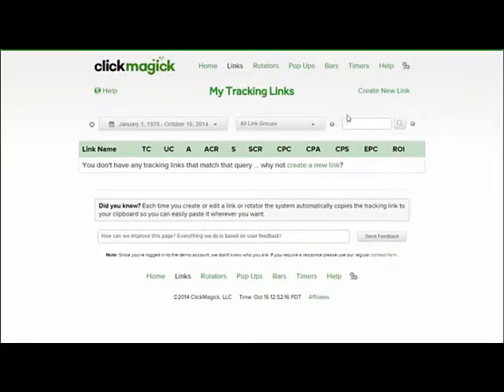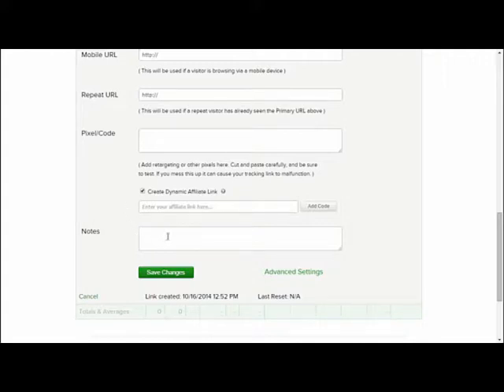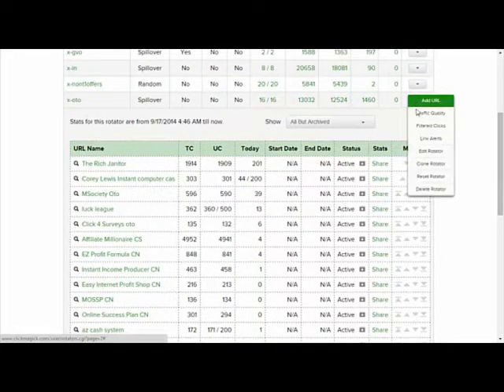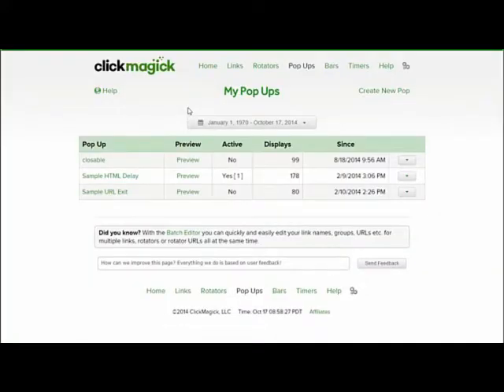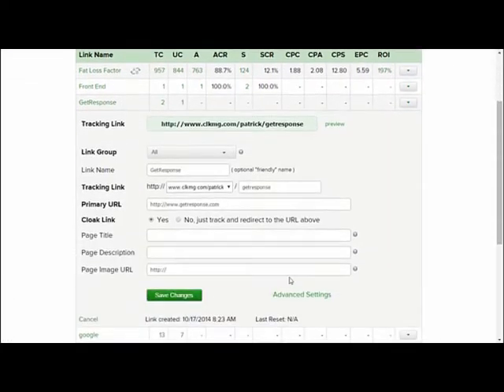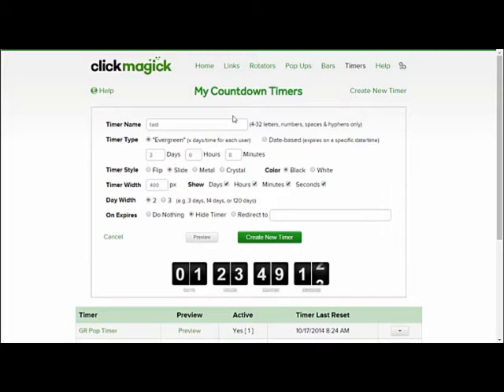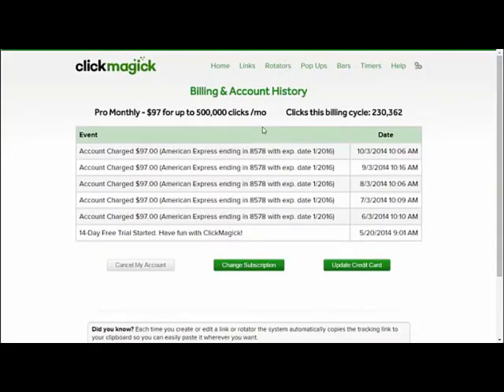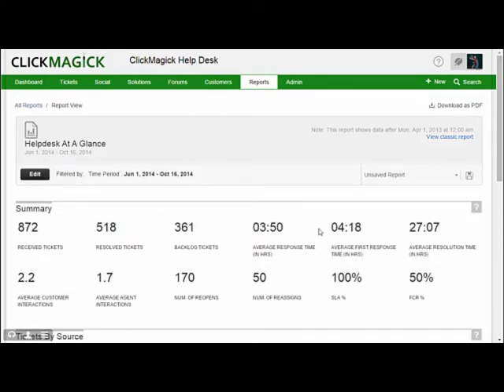Cash Foo - Click Tracking Software (How To Use Clickmagick Part 1) - Cash Foo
Click Tracking and Link Tracker Software. The Next-Generation Ad Tracking and Link Manager Click Tracker Software.

Advanced Geo-Targeting
Link Cloaking
Content Locking
24/7 Link Up-time Monitoring

Advanced Re-targeting:
With Re-targeting you’ll be able to increase exposure to all your offers and dramatically boost sales by following your visitors all over the web.
With Advanced Re-targeting, you’ll be able to add a re-targeting pixel from any re-targeting network (e.g. Google, Facebook, Bing) to any of your tracking links …

XXXXXXXXXXXXXXXXXXXXXXXXXXX

I want to give special thanks to Cash Foo for releasing Click Tracking Software (How To Use Clickmagick Part 1).

How To Start Making REAL MONEY, FAST. (SAN Video 1 Day 1)
Schedule Instagram Posts With Hopper HQ (This Is A Game Changer!!)
The $6,000 Lesson I Gladly Learned
Alex Becker's Market Hero (My First Impression)
Do What You Can, With What You Have, Where You Are (Roosevelt Quote)
The Different Online Business Tribes
Link Cloaking (How To Use Clickmagick Part 2)
PWMB Update (Video 5 Day 17)
PWMB Update (Video 6 Day 23)
The Freedom Journal (My Number One Goal In 100 Days)
This Is Why I Want To Be A Millionaire. What About You?
PWMB Update (Video 5 - Day 19)
The 5 Keys to Creating and Publishing Daily Content
My Screen Capture Recording Equipment
Stay Consistent
Solve Problems First
Anything Worth Doing
THIS VIDEO APPEARS TO BE RESTRICTED - NO RELATED VIDEO DATA AVAILABLE.

Take a look at Cash Foo stats and you'll understand why I am a fan.

Video Title: Click Tracking Software (How To Use Clickmagick Part 1)
Username: Cash Foo
Views: 14 views